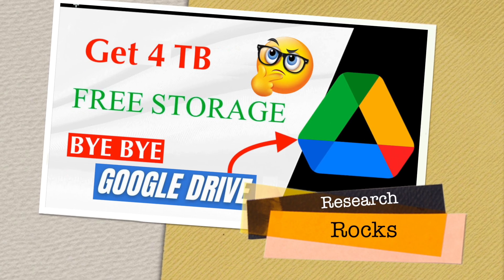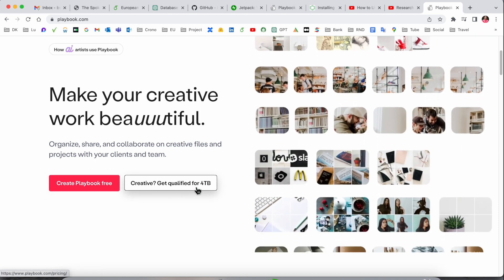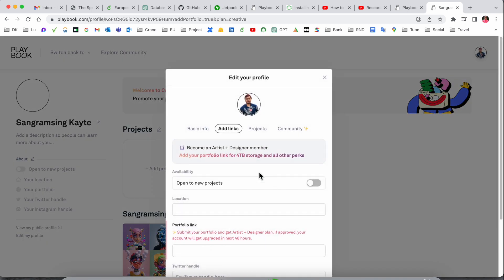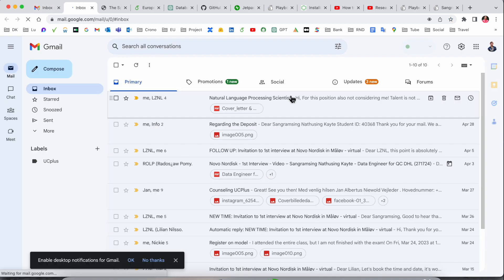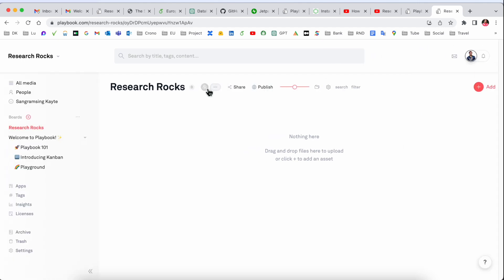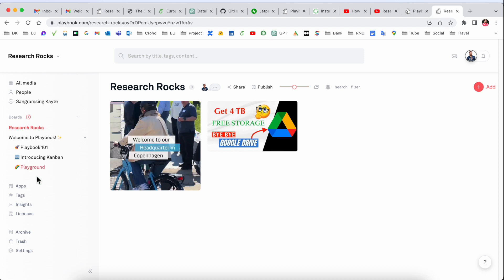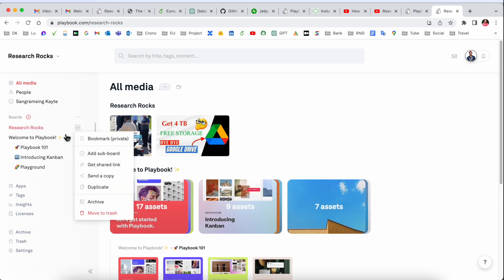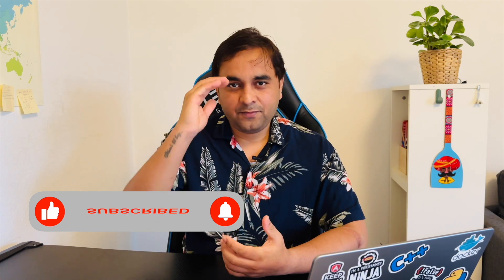How to Get 4TB Free Storage Online | Best Alternatives to Google Drive for 2025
Looking for massive online storage for free? In this video, I’ll show you how to get up to 4 TB of free space on the cloud—without spending a dime! We’ll explore the best alternatives to Google Drive that provide free and secure online storage, perfect for all your files, photos, and documents. Say goodbye to storage limits and maximize your cloud space! Make sure to watch till the end for a full step-by-step guide on how to claim your free storage.